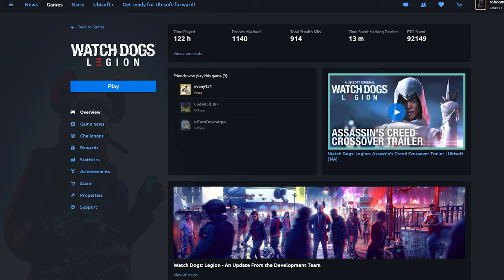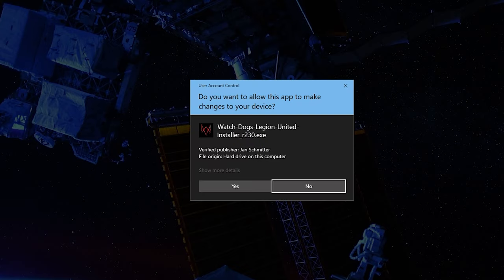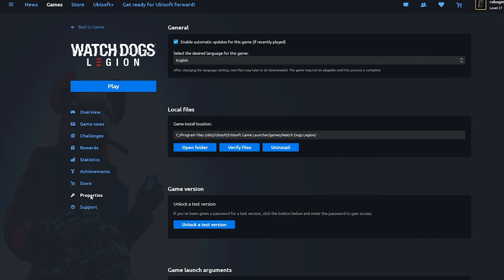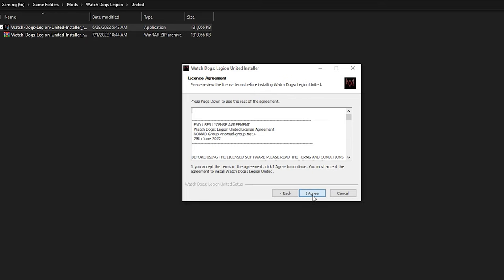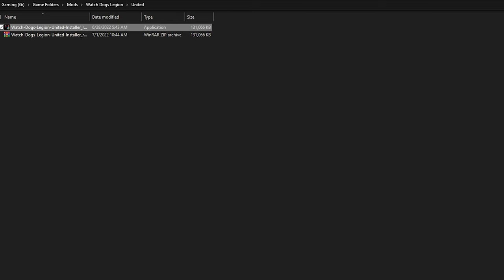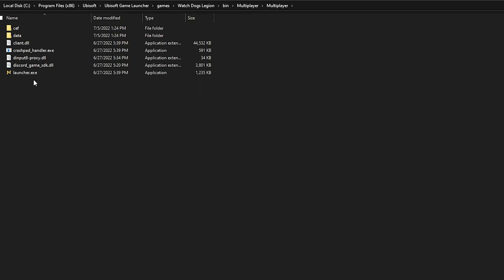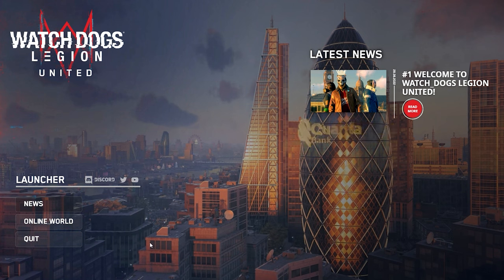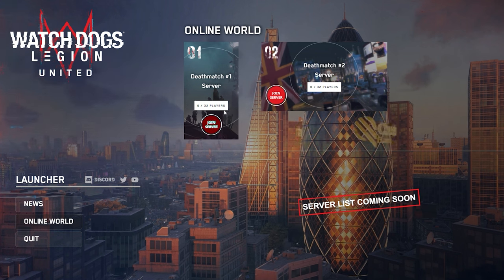How to Install Watch Dogs Legion United